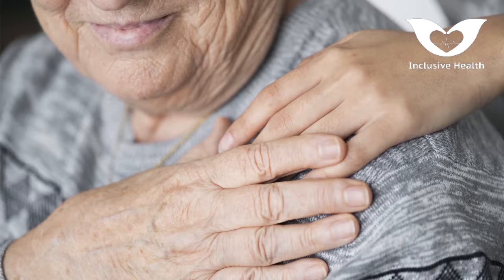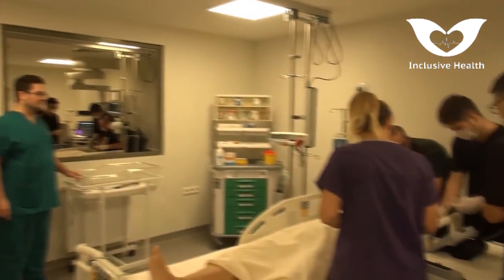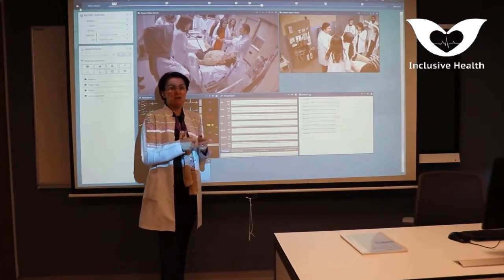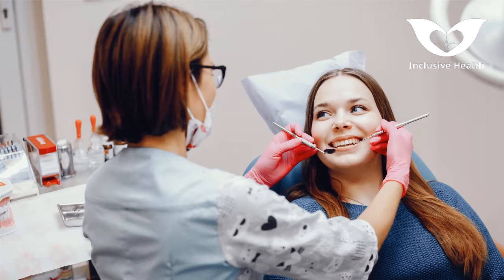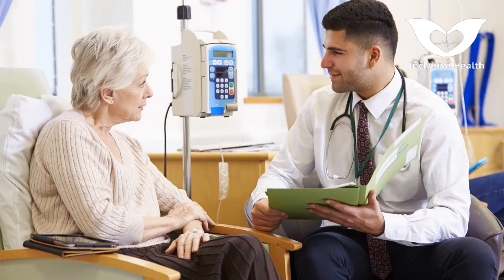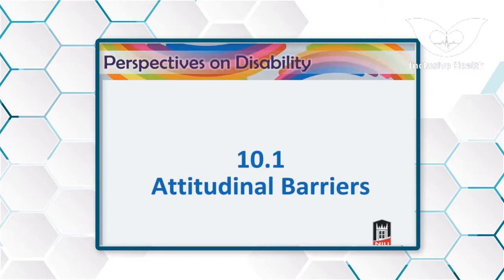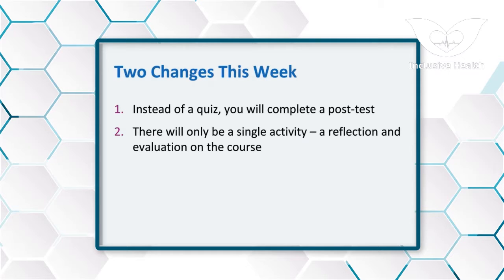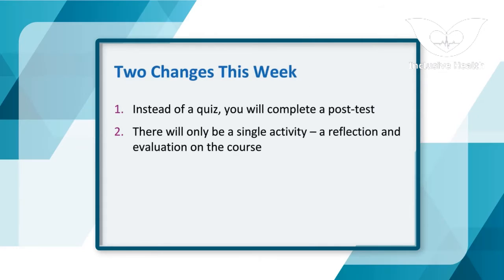inclusive health en